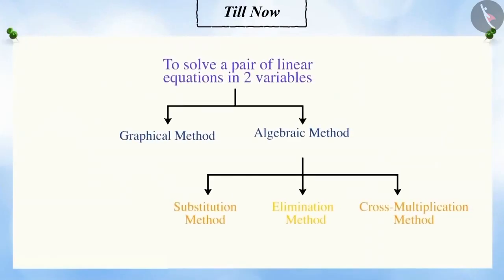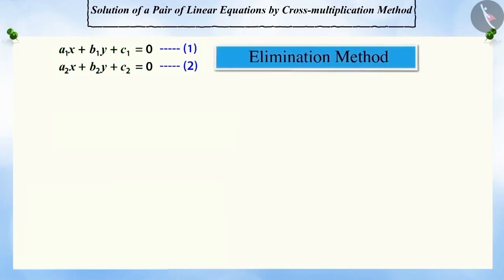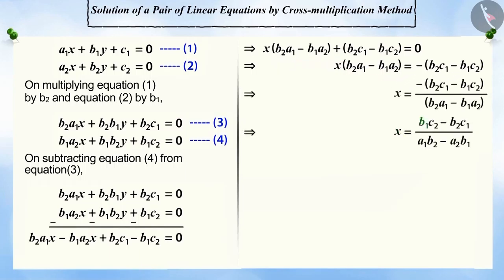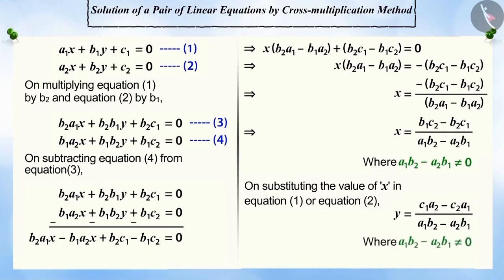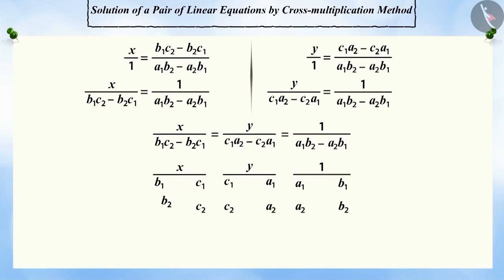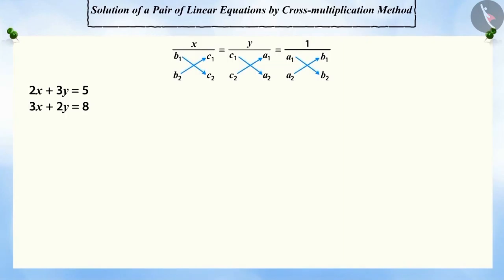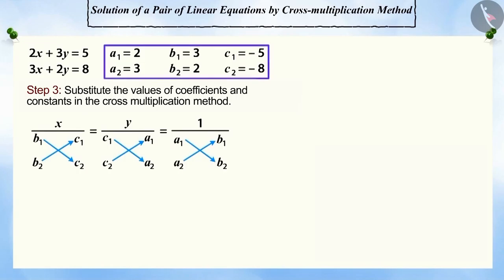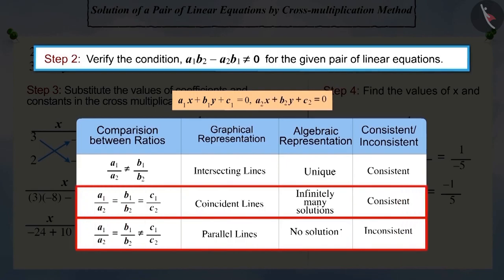Class 10 Maths Chapter 3 'Pair of Linear Equations in two variables' (Part 13) cbse ncert